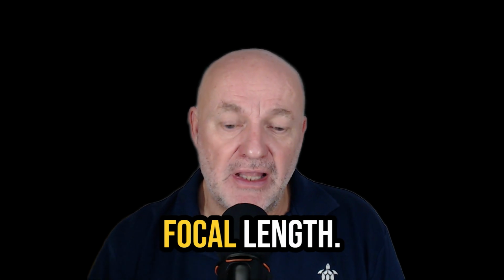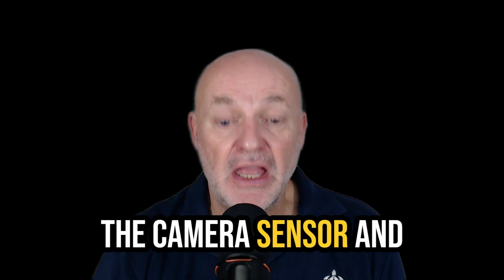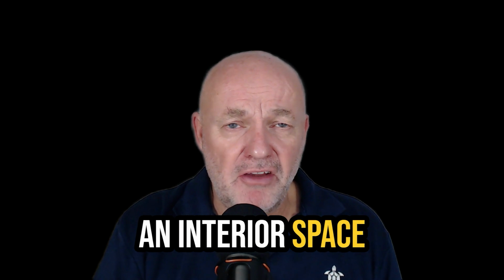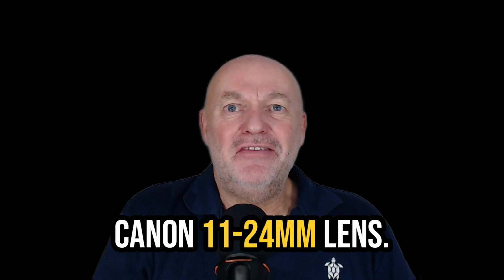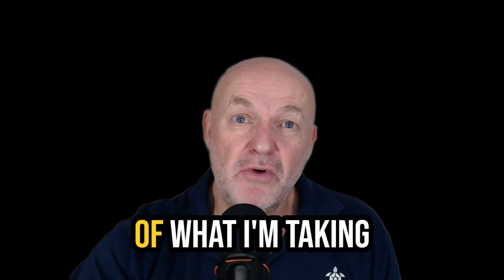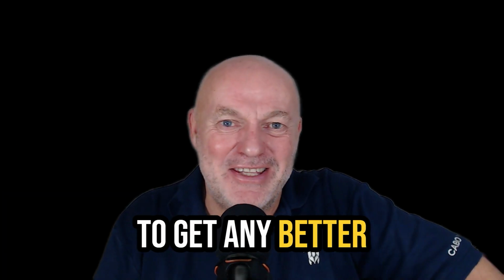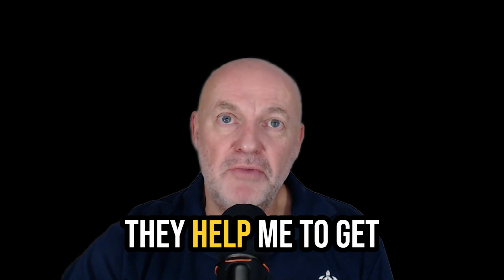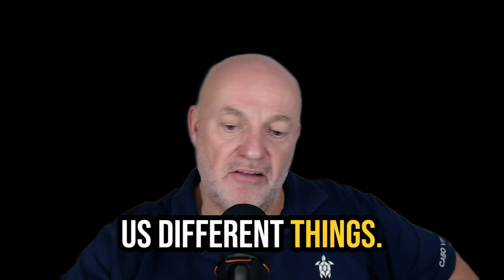Mastering Lens Choice: How to Elevate Your Photography Game - Photography Explained Ep. 190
In Episode 190 of the Photography Explained podcast, host Rick McEvoy guides you through the essentials of choosing the right lenses to enhance your photography. Rick, a professional photographer with extensive experience, explains how different lenses serve different purposes and shares personal anecdotes about his own lens collection. From understanding focal lengths and crop factors to exploring the benefits of zoom lenses versus prime lenses, this episode touches on practical aspects to help you make informed decisions. Rick emphasizes the importance of knowing what you want to photograph and provides insights into how various lenses can meet those needs, whether for landscape, architectural, or sports photography. Tune in for expert advice and discover which lenses might be the best fit for your photography style.

00:00 Introduction to the Photography Explained Podcast
00:32 Understanding the Importance of Lenses
01:17 Choosing the Right Lens for Your Photography
02:06 Zoom Lenses vs. Prime Lenses
02:56 Exploring Focal Lengths
04:50 The Impact of Crop Factor
06:55 Practical Example: My Lens Choices
13:51 Landscape Photography and Lens Preferences
16:34 My Canon Lens Collection
18:36 Past Lenses and Lessons Learned
20:25 Unnecessary Gear Purchases
20:54 The Tilt-Shift Lens Dilemma
22:11 Olympus EM5 Mark II and Pancake Lens
23:23 Lens Quality and Practicality
26:28 Choosing the Right Lens for Your Needs
27:10 Photography Tips and Focal Lengths
32:19 Investing in Lenses
34:56 Conclusion and Next Episode Teaser